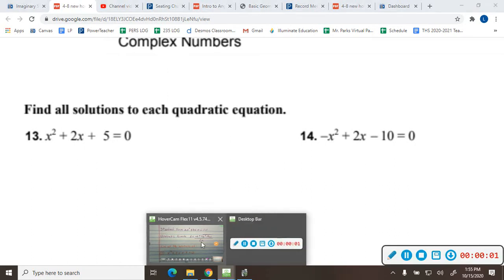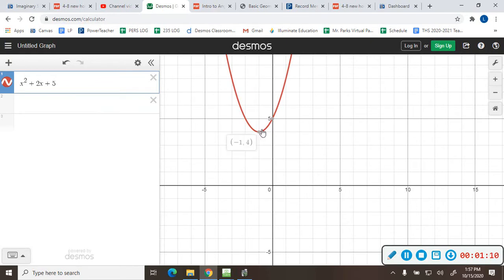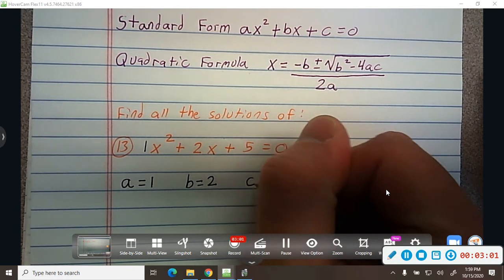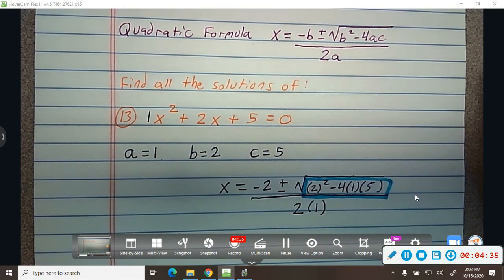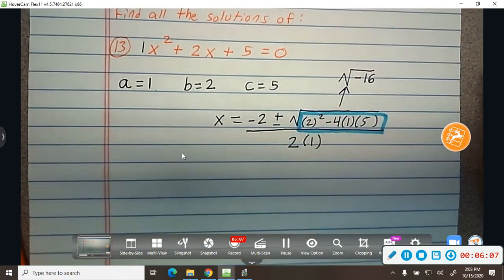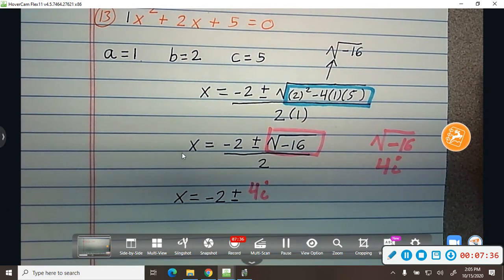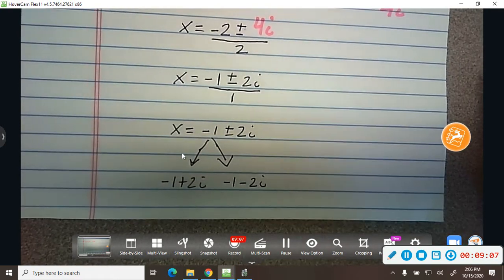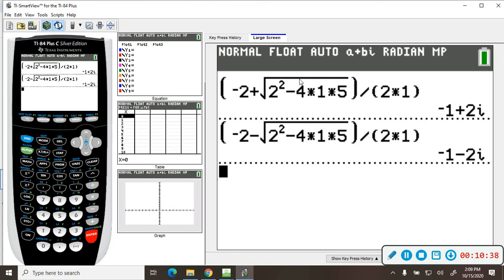Solving Imaginary Problem 13